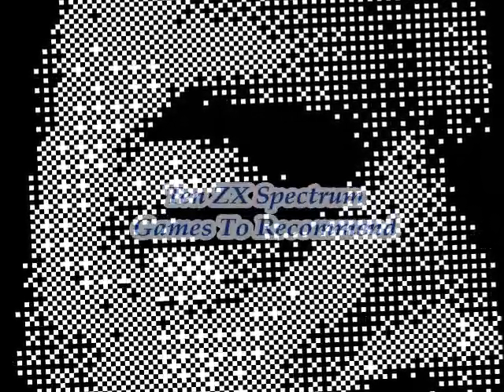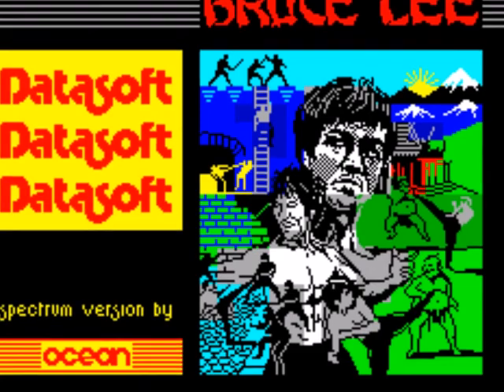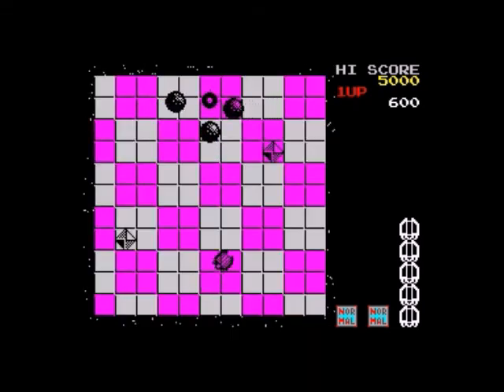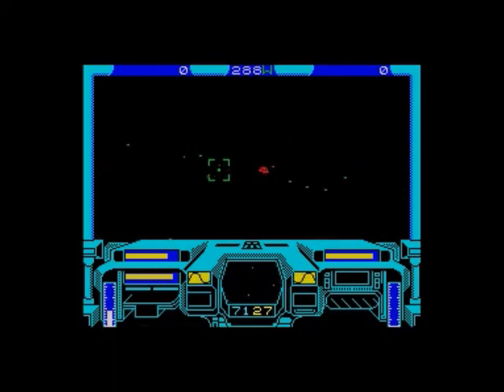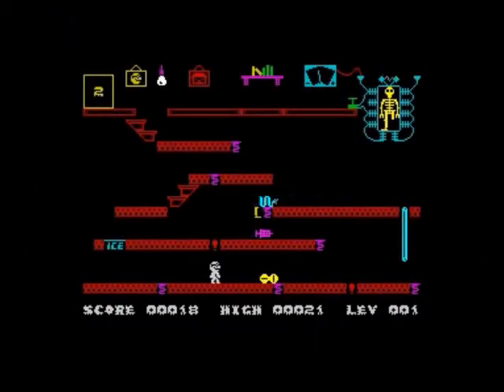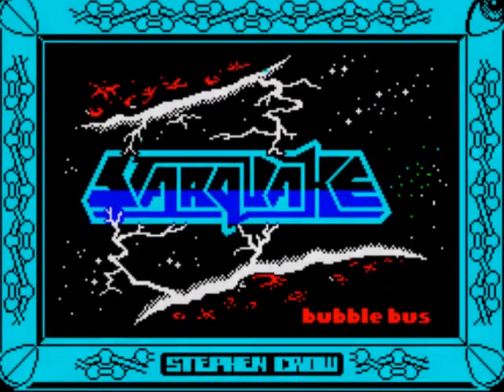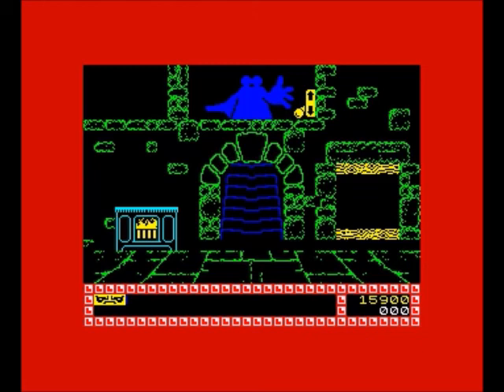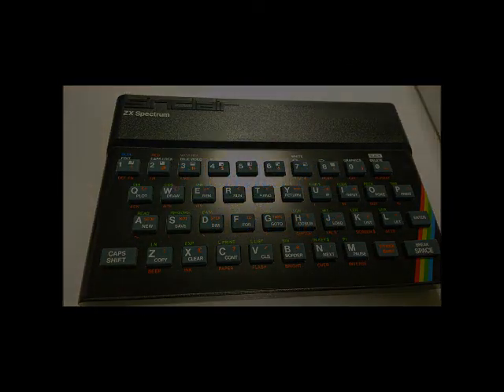Ten Great ZX Spectrum Games To Recommend